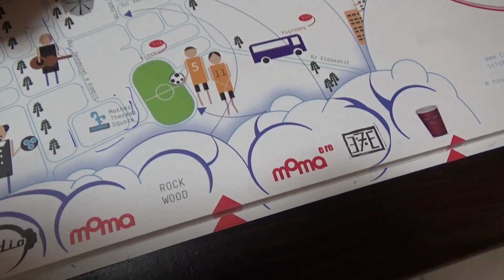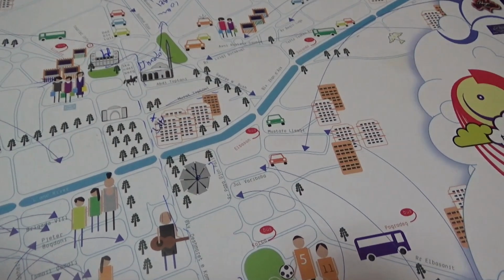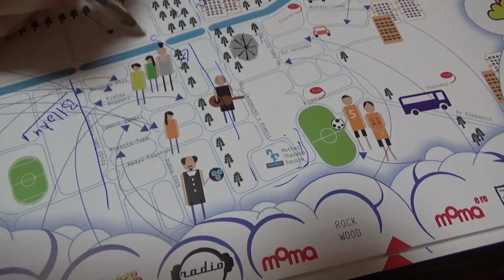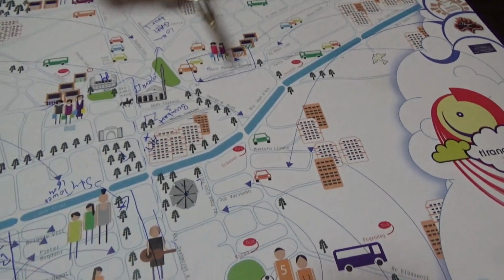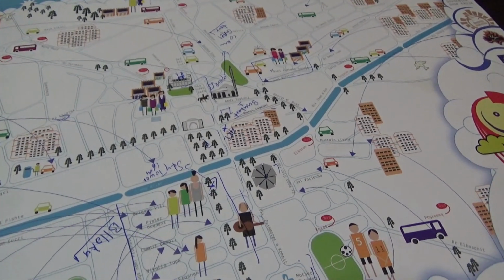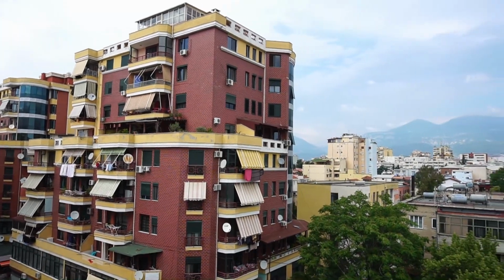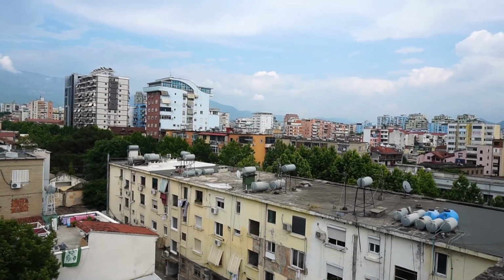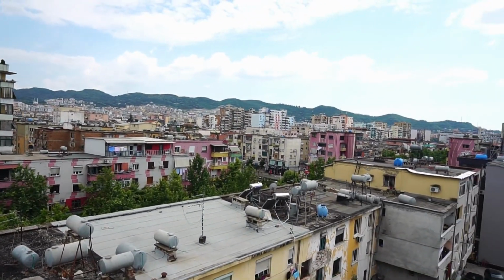Tirana First Day, Visit Albania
visit Tirana, capital of Albania, travel to Albania, Extremely low cost of living in Albania, real life in Albania today, travel with locals in Albania, Travel with Daniel, Daniel world travel.